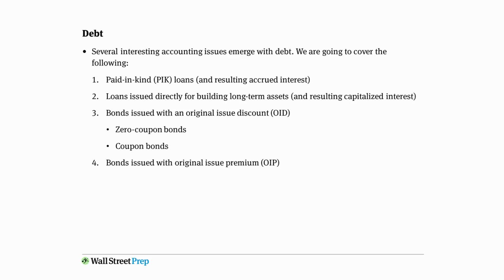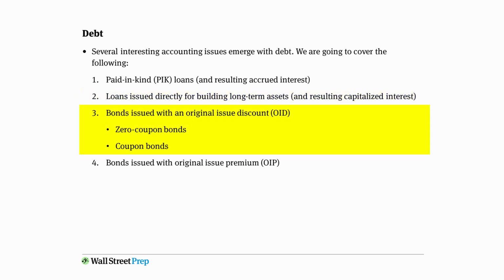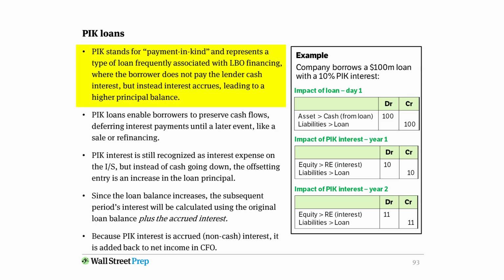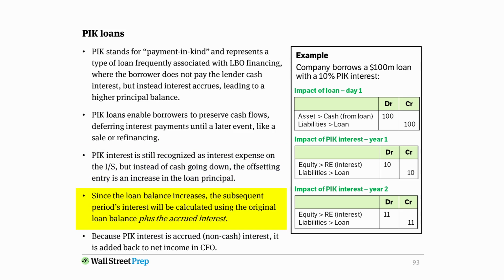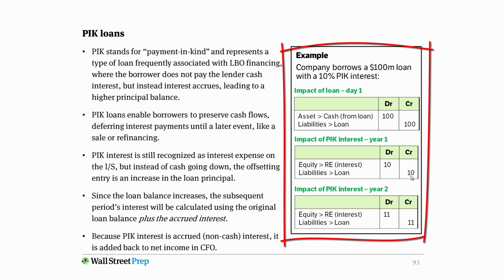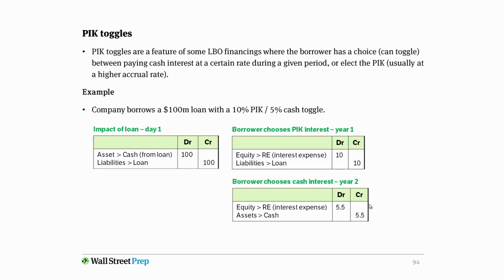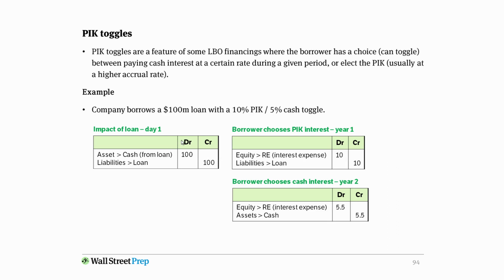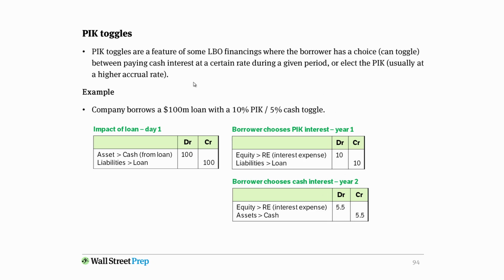28 Introduction & PIK Debt